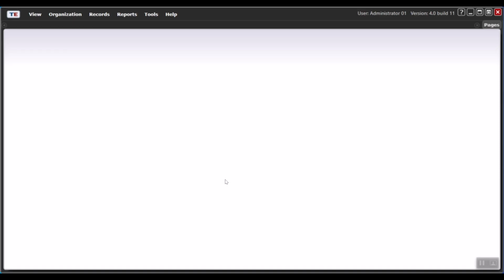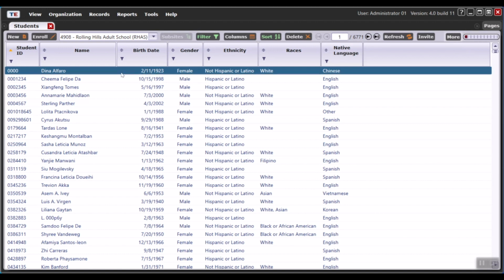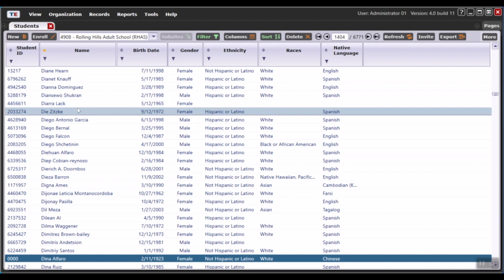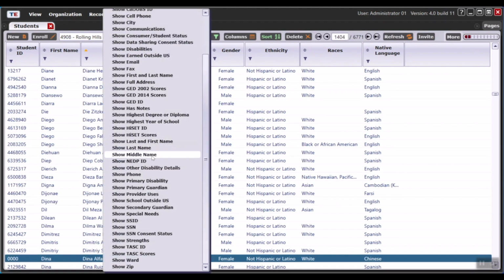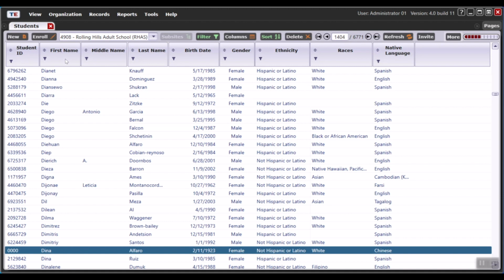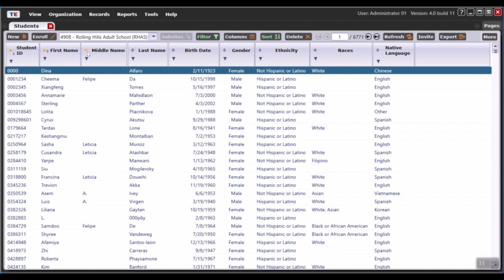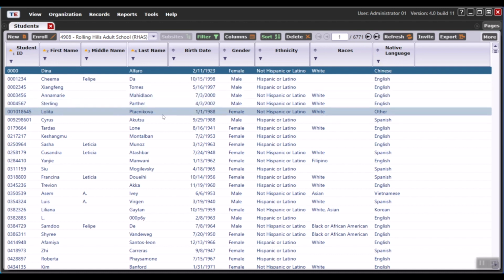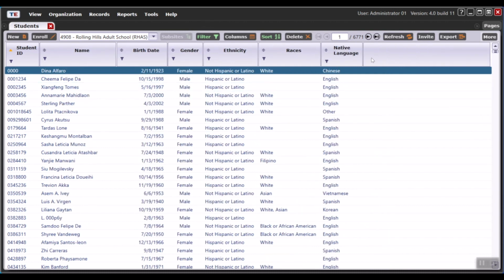Customizing List of Records